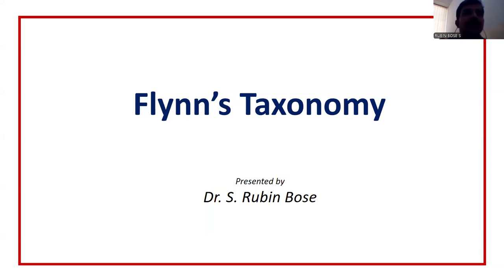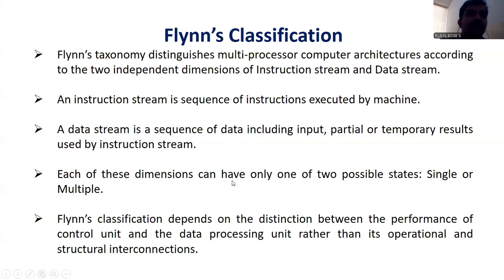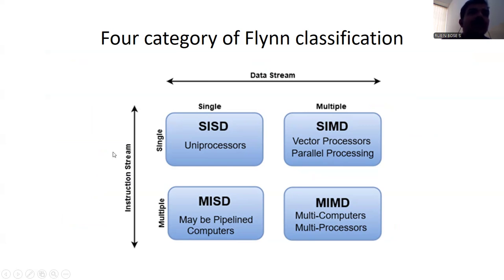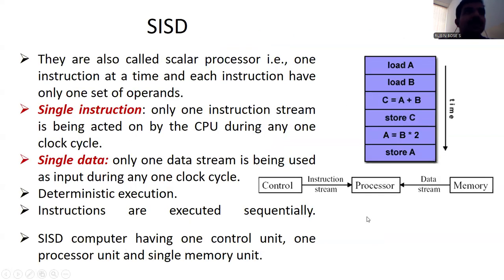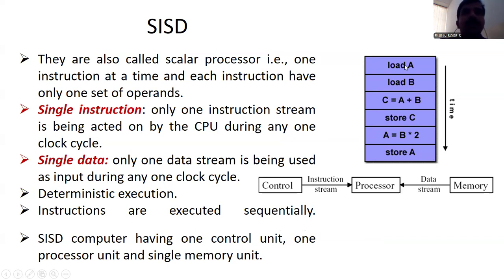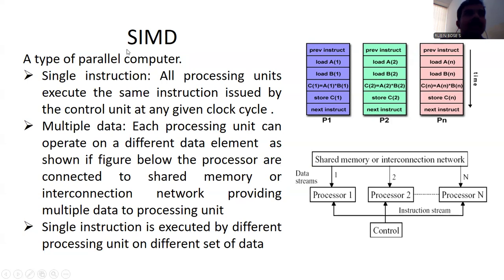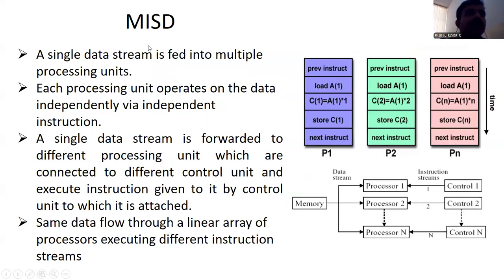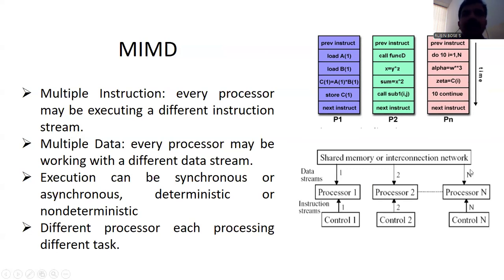FLYNN'S TAXONOMY | Dr. S. Rubin Bose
FLYNN'S TAXONOMY